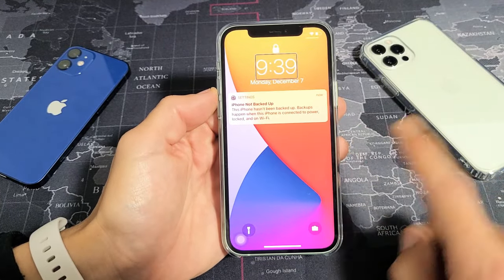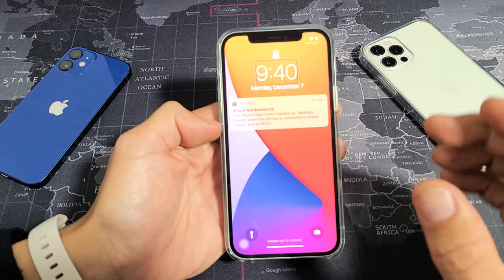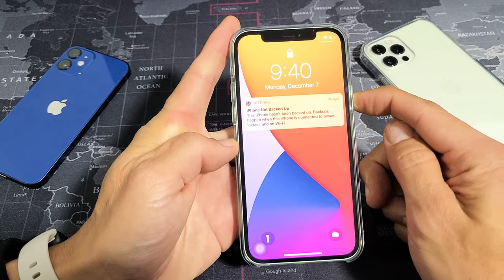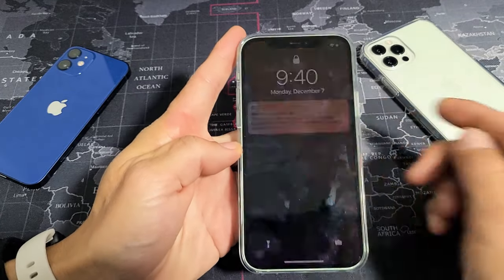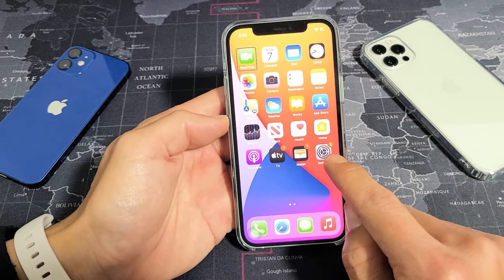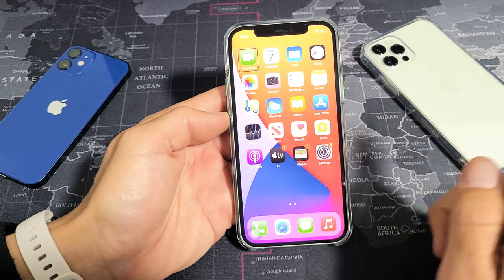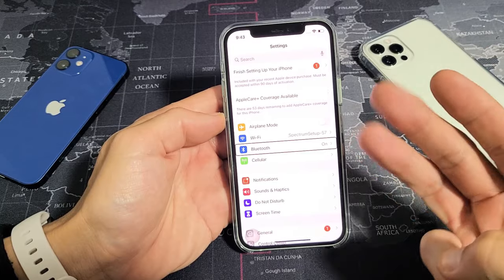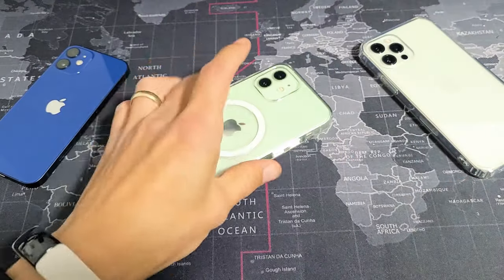How to Turn Off Voiceover (Talk Back, Screen Reader) on iPhone 12's, 13's, 14's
I show you how to use and turn off voiceover (talk back, screen reader, voice reader, voice assistance) on the iPhone 12, 12 Pro, 12 Pro Max, 12 Mini, iPhone 13, 13 Pro, 13 Pro Max, iPhone 14, 14 Plus, 14 Pro, and iPhone 14 Pro Max. Hope this helps.